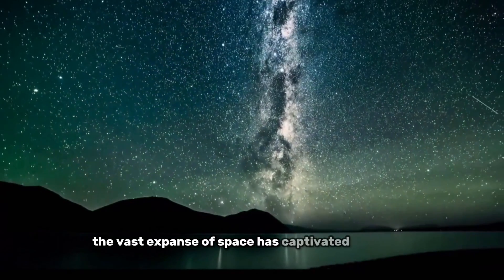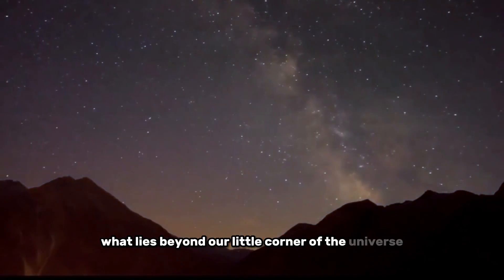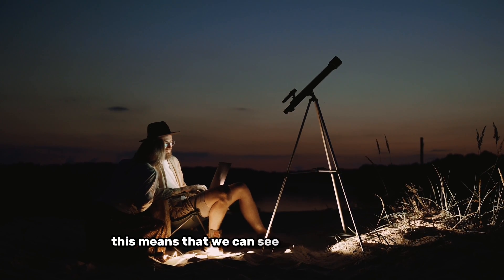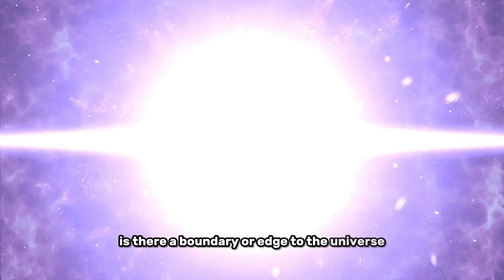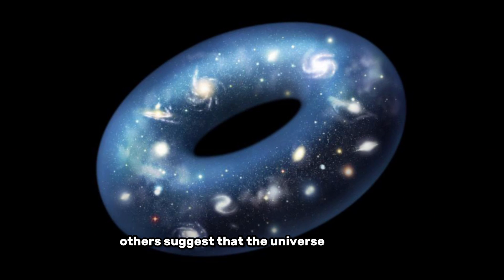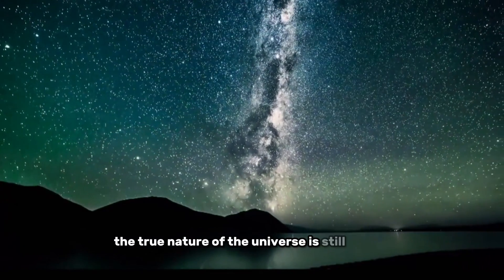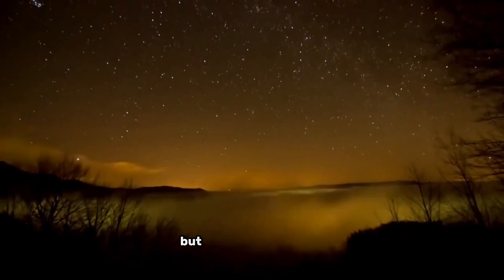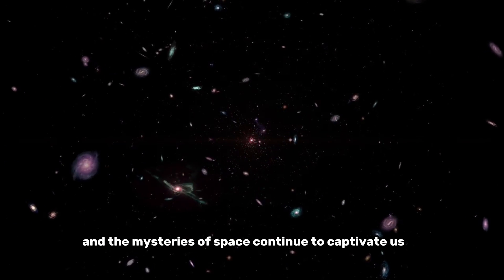Is There A Wall At The End Of Space?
Is There An End To The Universe? A question everyone has been asking